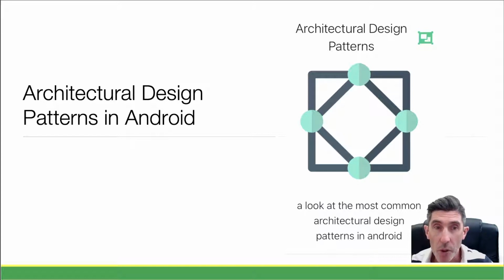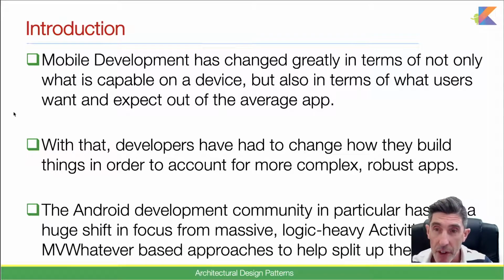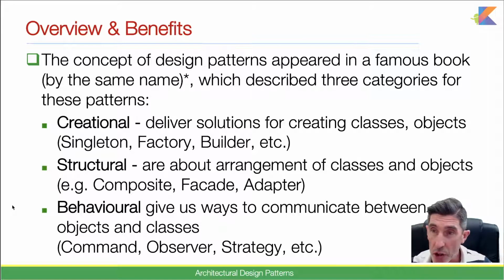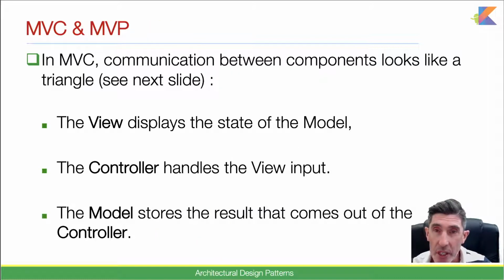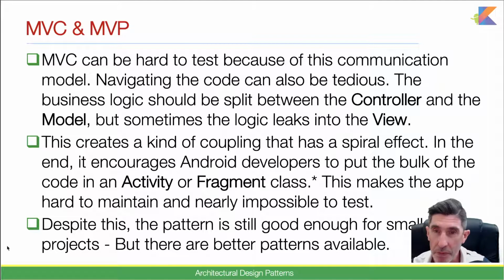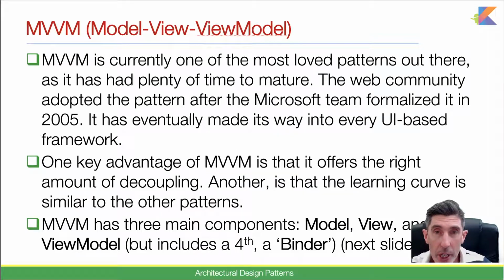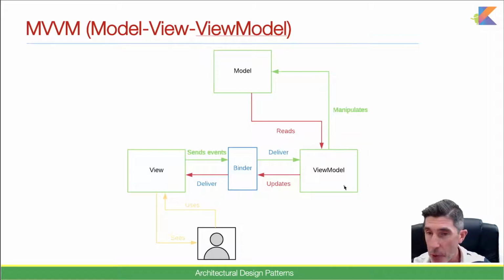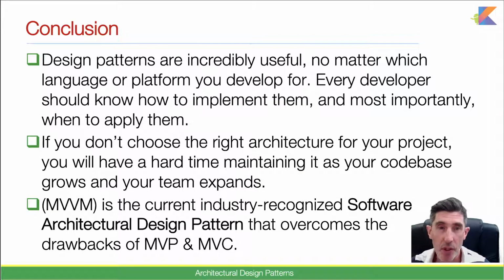Android Architecture Components pt01